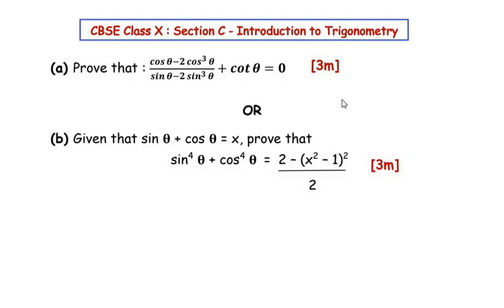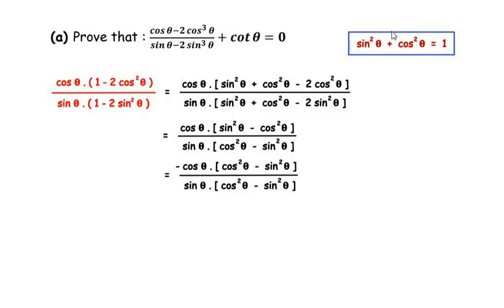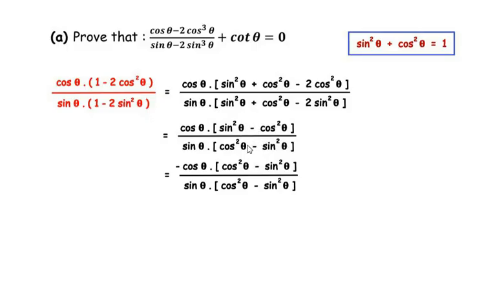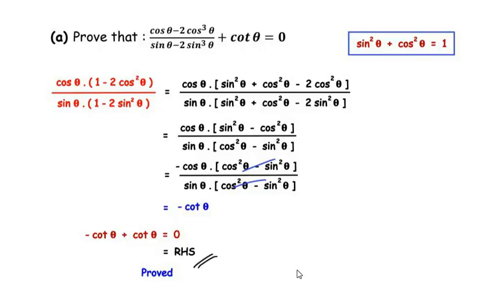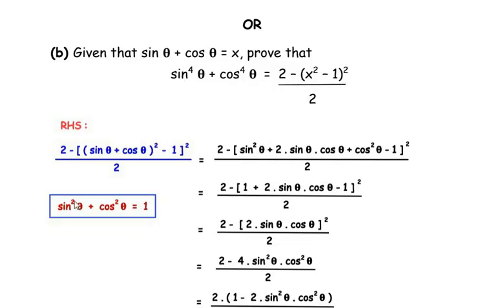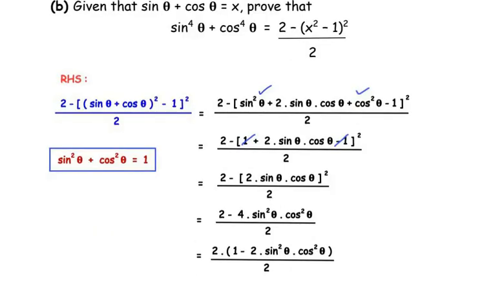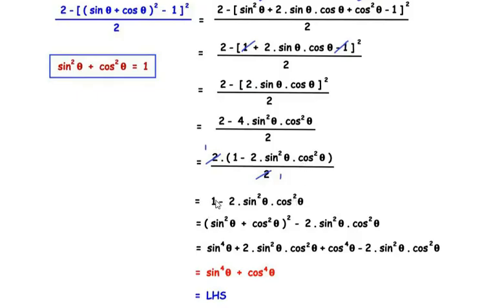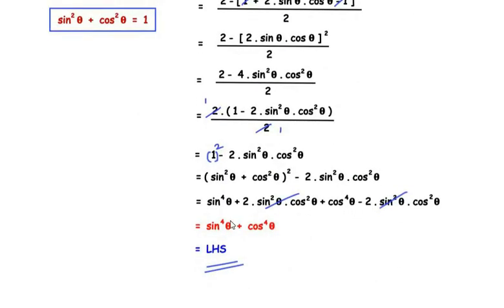(a) Prove that : 𝒄𝒐𝒔 𝜽−𝟐 𝒄𝒐𝒔³ 𝜽/ 𝒔𝒊𝒏 𝜽−𝟐 𝒔𝒊𝒏³ 𝜽 + 𝒄𝒐𝒕 𝜽 = 𝟎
📘 Introduction to Trigonometry | Chapter 8 | Class 10 | 3 Mark Questions & Solutions | CBSE Board Exam 2025 ( Mathematics Standard 041 )

                                               OR

(b) Given that sin 𝛉 + cos 𝛉 = x, prove that sin⁴ 𝛉 + cos⁴ 𝛉 = 2 – (x² – 1)²/2